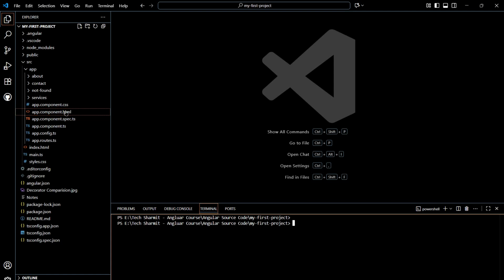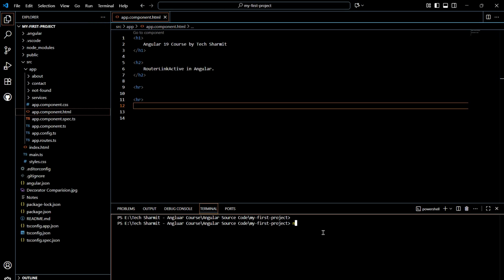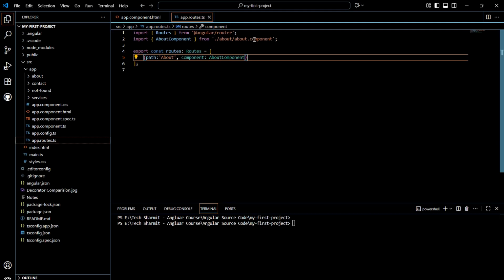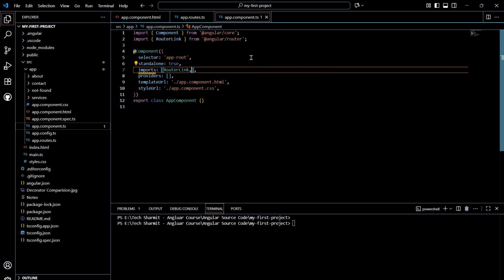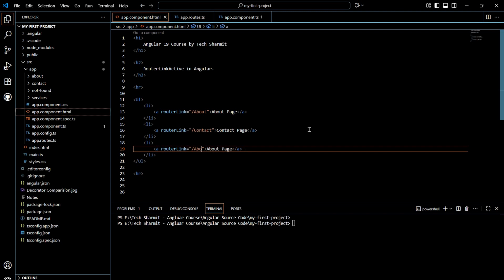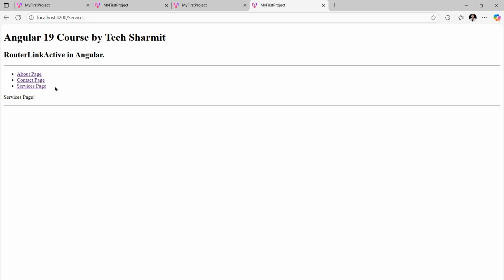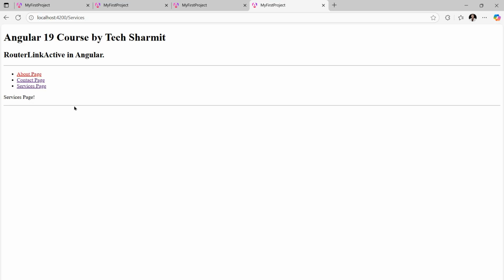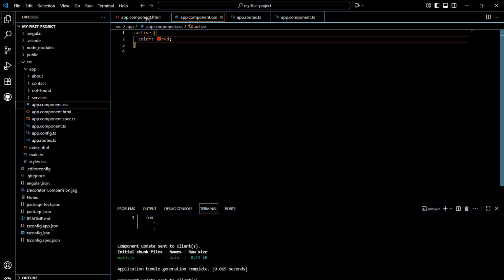RouterLinkActive in Angular | Angular Tutorial in English (Session-178)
In this Angular tutorial, we’ll learn about RouterLinkActive in Angular. You’ll understand how to highlight active routes, apply CSS classes dynamically, and improve navigation in Angular applications step by step in English.

What you’ll learn in this video:

1.What is RouterLinkActive in Angular?

2.How to use RouterLinkActive directive step by step

3.Applying active CSS classes to current routes

4.Difference between RouterLink and RouterLinkActive

5.Angular RouterLinkActive example explained in English

6.Best practices for navigation highlighting in Angular

7.Handling multiple active routes with RouterLinkActive

8.Angular 19 Routing advanced features explained

FAQ: RouterLinkActive in Angular

Q1: What is the use of RouterLinkActive in Angular?
Q2: How do I highlight the active route in Angular?
Q3: Can I apply multiple classes with RouterLinkActive?
Q4: What is the difference between RouterLink and RouterLinkActive?
Q5: Does RouterLinkActive work with child and nested routes?